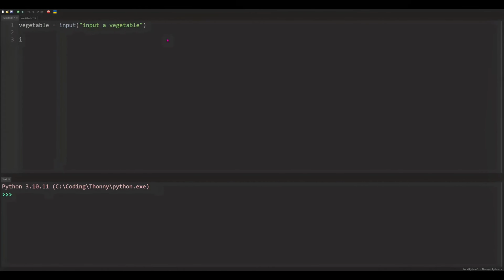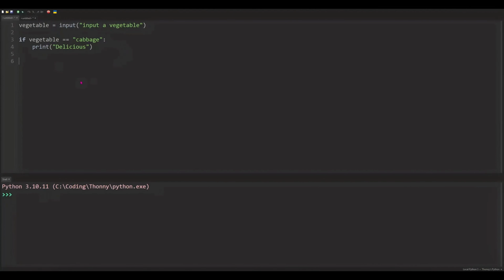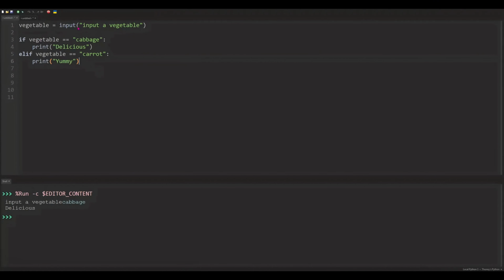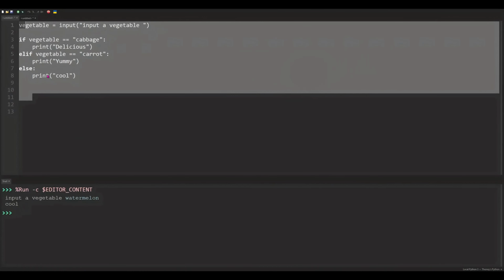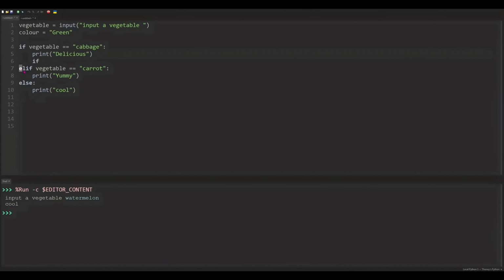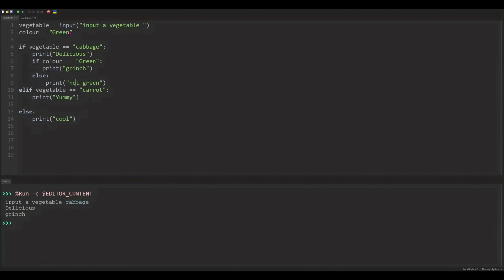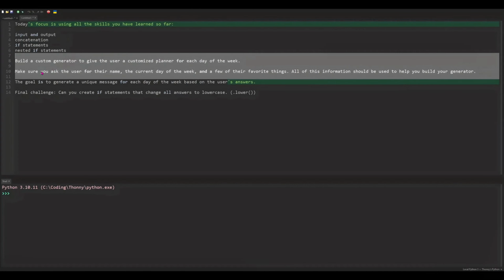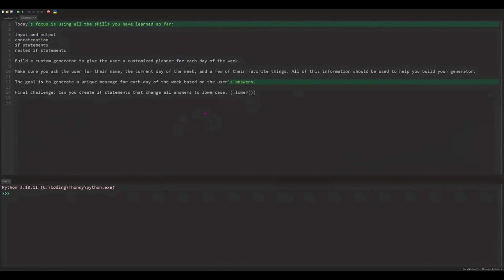Python Guide // Ep 2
Episode 2 of my python guide. I hope you enjoy!

Answers:

print("Hello. Welcome to your daily affirmation generator.")
name = input("What is your name?")
if name =="Mark" or name == "mark":
 DOW = input("What is the day of the week?")
 if DOW == "monday" or DOW == "Monday":
   print("It is going to be a great Monday", name)
 if DOW == "tuesday" or DOW == "Tuesday":
   print("What a wonderful Tuesday it is", name)
 if DOW == "wednesday" or DOW == "Wednesday":
   print("Happy Hump Day", name)
 if DOW == "thursday" or DOW == "Thursday":
   print(name,"your week is almost over!")
 if DOW == "friday" or DOW == "Friday":
   print(name, "It's FRIDAY!")
elif name == "David" or name== "david":
   print("You look great in that color", name)
   print("You look chipper today", name)
   print(name,"you are doing a great job!")
   print(name, "it's FRIDAY!")
else:
 print("I do not know your name, but I hope you are having a great day!")

Python, python for hackers, python for everyone, python for everybody, python right now, you need to learn python right now, learn python, python for beginners